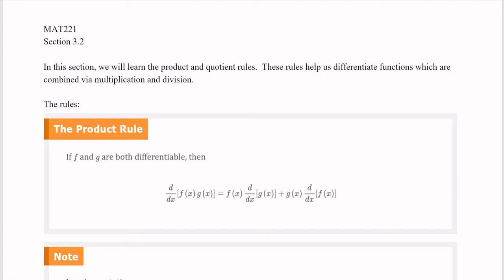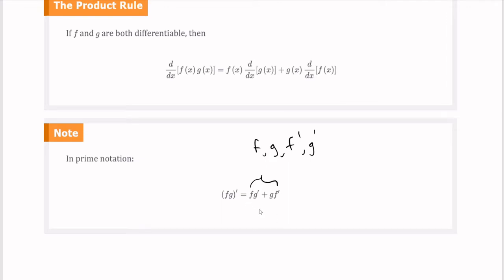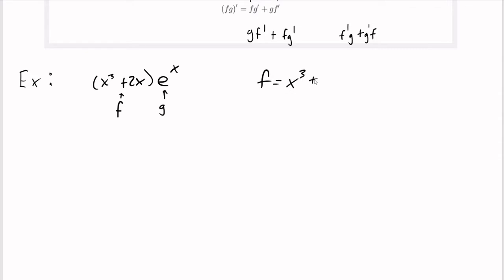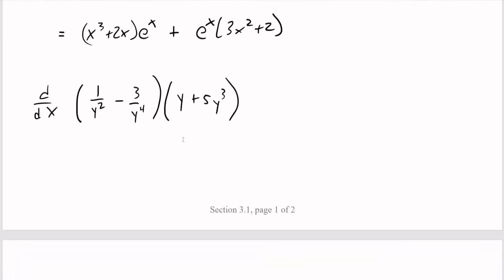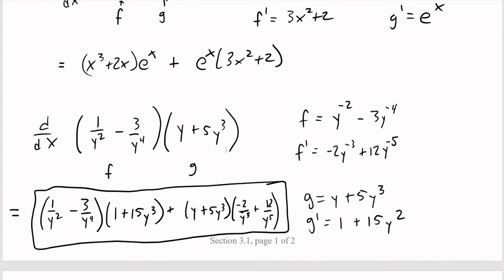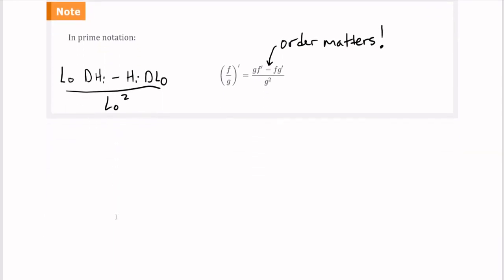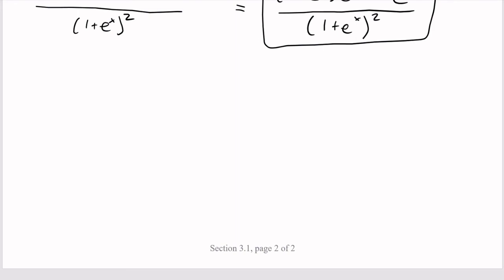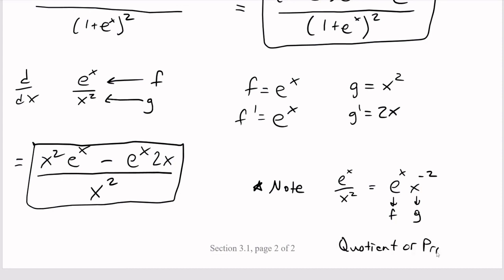MAT 221 - Section 3.2 - Lecture Guide